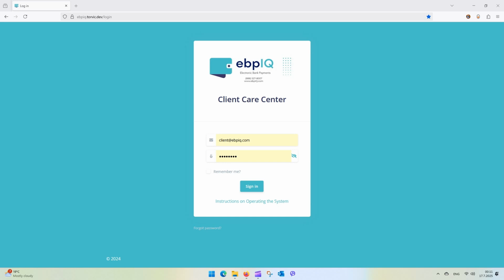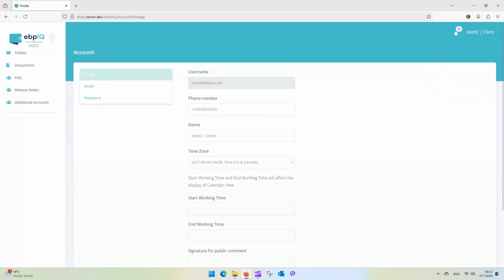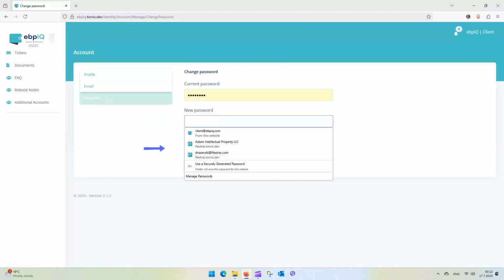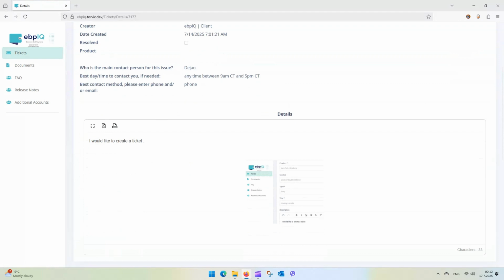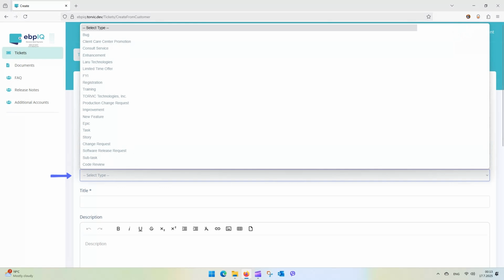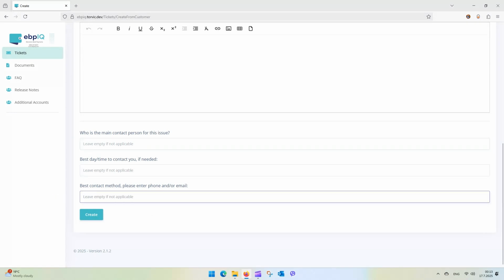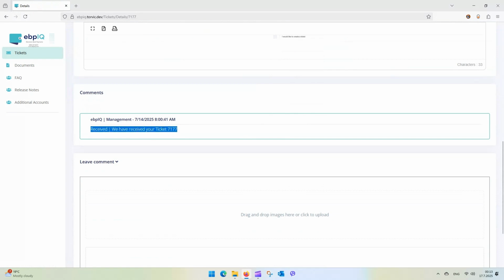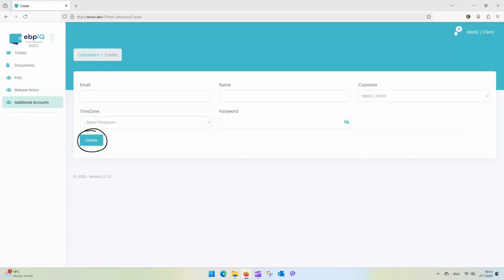EBPIQ CCC Video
How to use our EBPIQ Client care center.